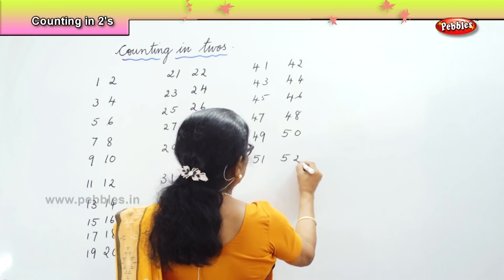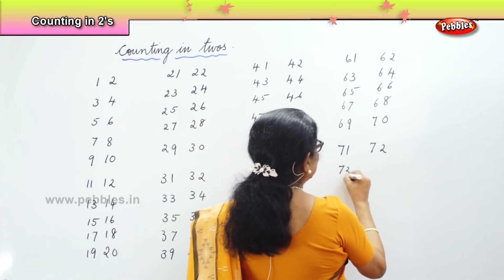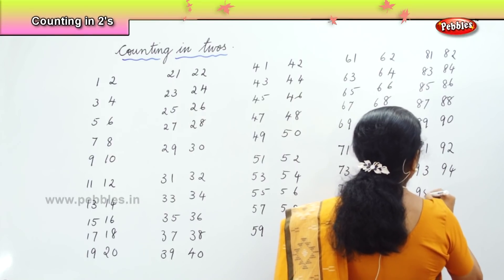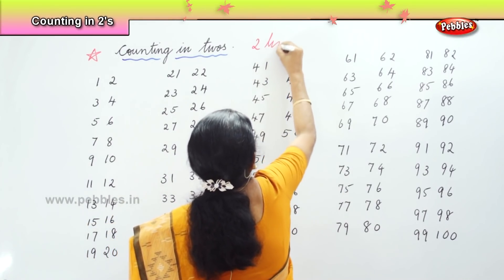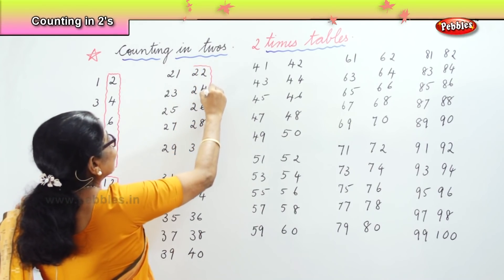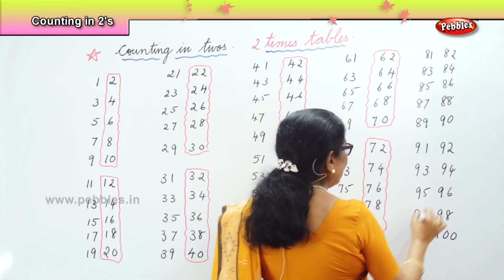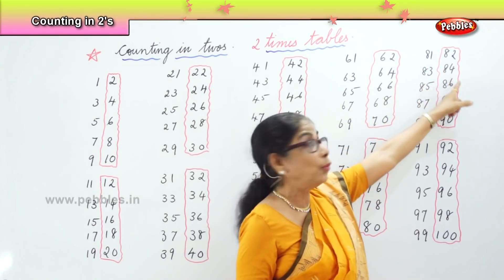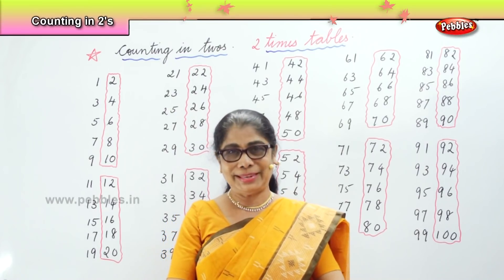Learn basic of mental Maths for beginners | Counting in 2's | Mental Maths Tricks